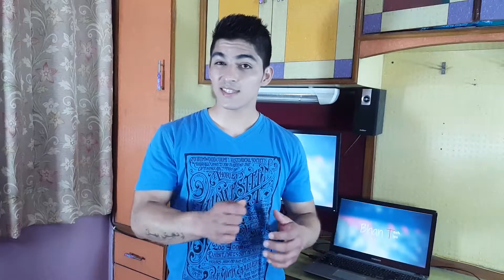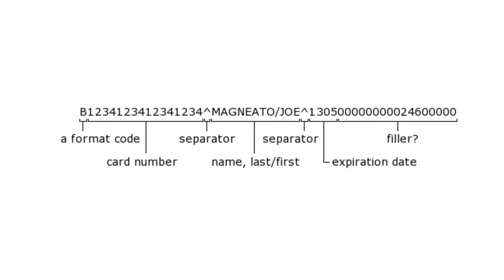How do Chip Cards Work? Superfast Tech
Technology behind Chip or Magnetic Cards. Superfast Tech is a video on Chip vs Magnetic Stripe Cards.